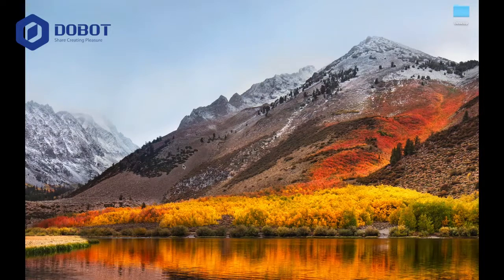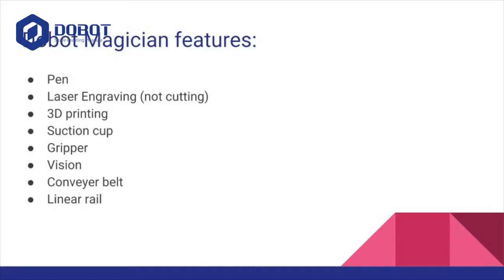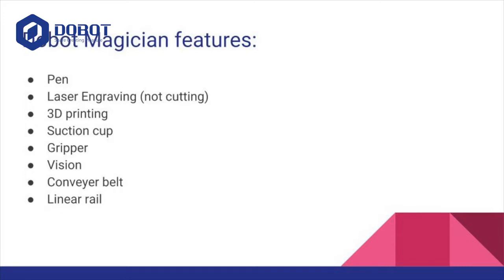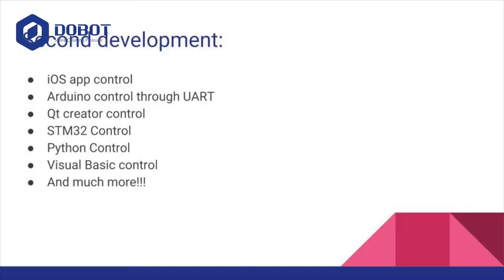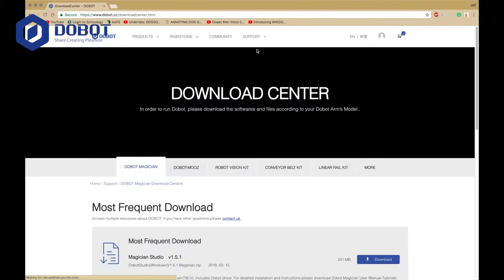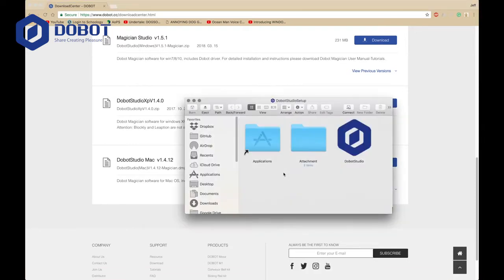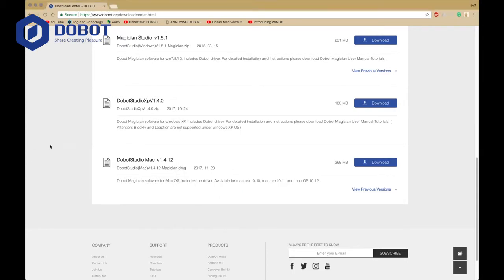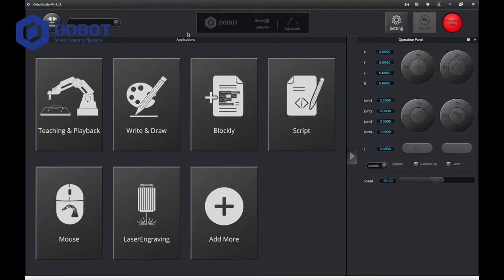[DOBOT Magician Tutorial] Tutorials Introduction and Set Up DobotStudio